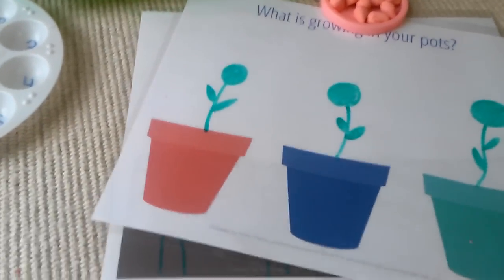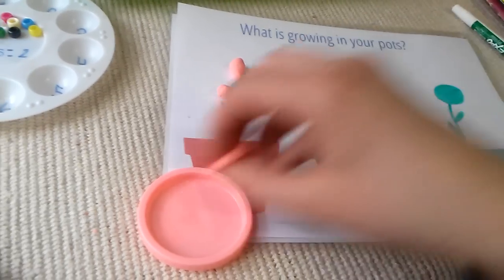Fun games/activities to teach division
Hi everyone! In this video I show you different fun ways to teach your child about division. Hope you enjoy!

Blessings,
-Ivanna